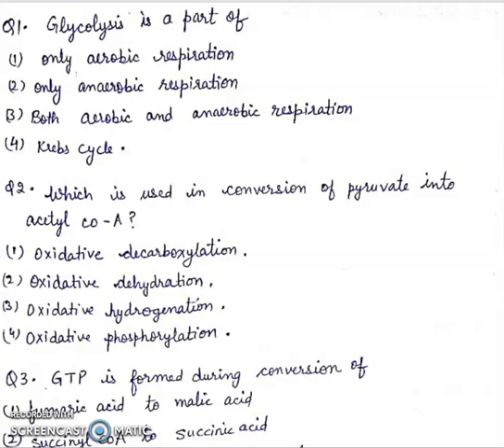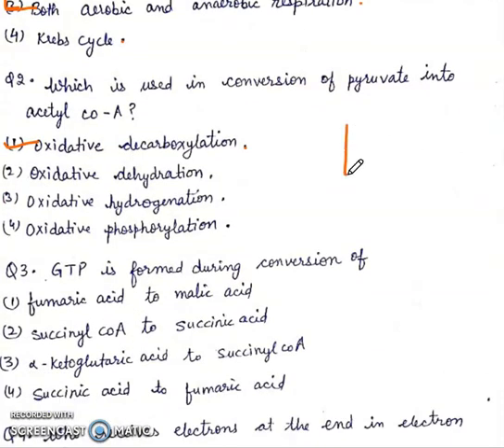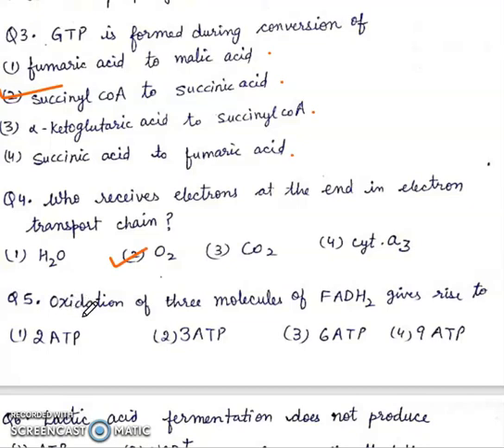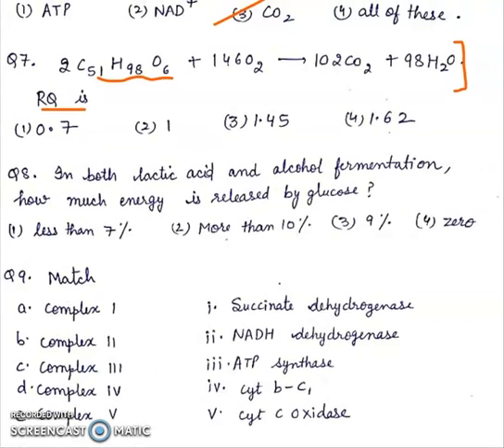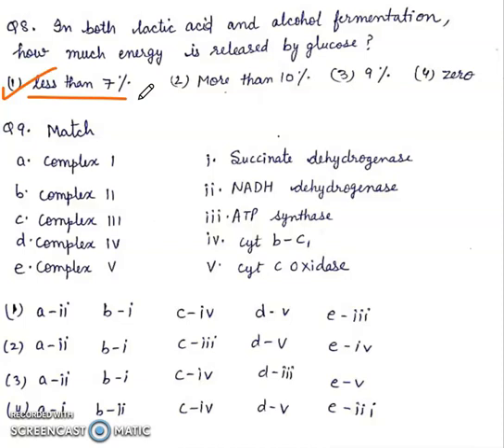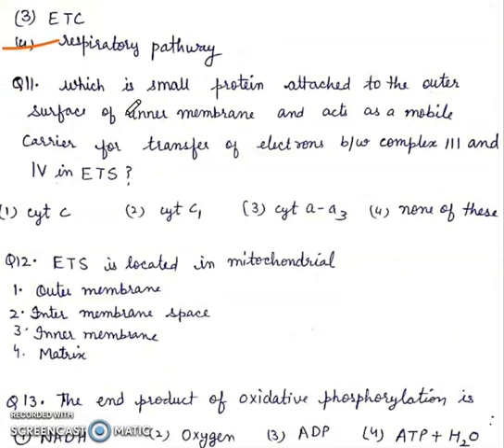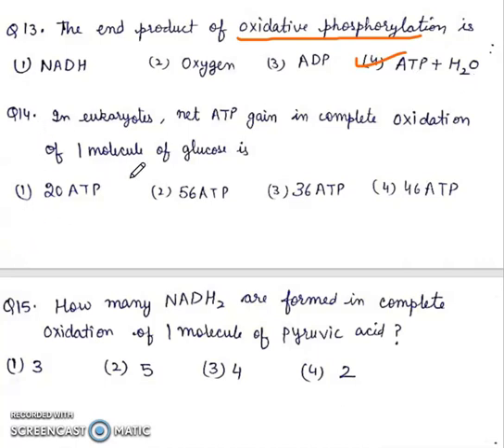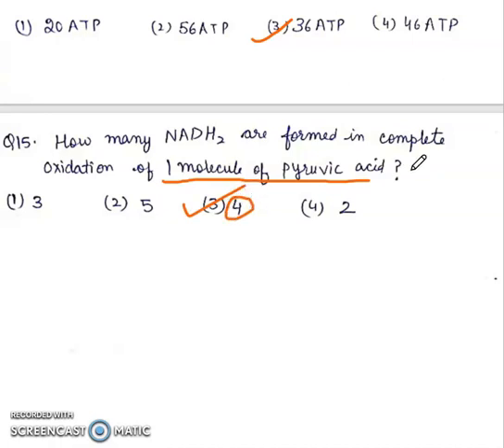Important Questions of Respiration in plants ||Solve these MCQs||Must watch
This video has important questions of the chapter Respiration in plants.